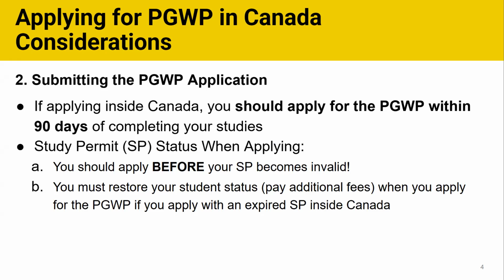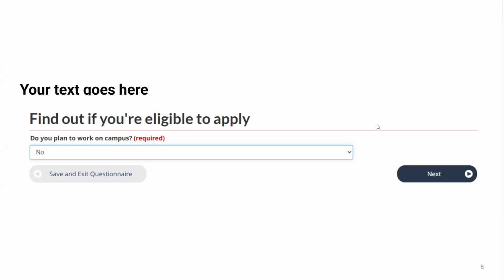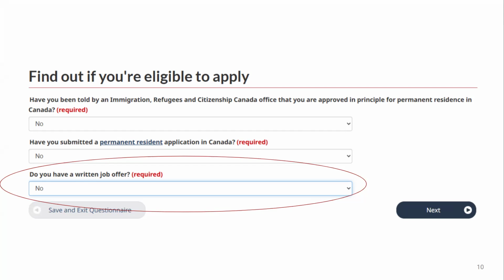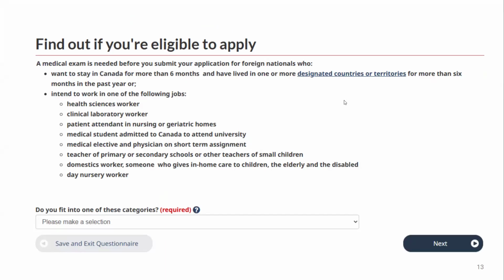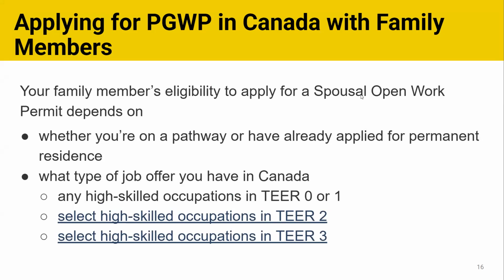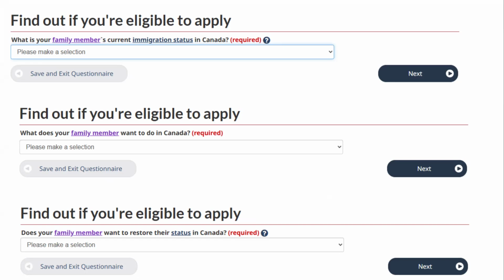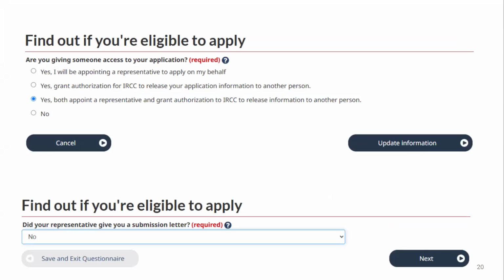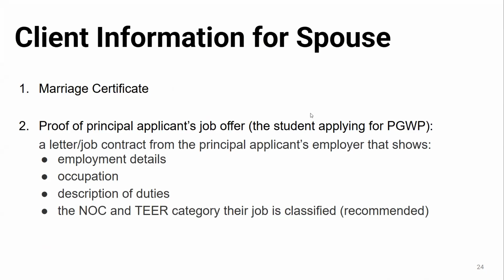How to apply for a Post-Graduation Work Permit (PGWP)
In this video, an International Student Specialist will guide you step-by-step on how to answer eligibility questions in the online questionnaire in your IRCC account to create a post graduation work permit application checklist, this video will help simplify the process.